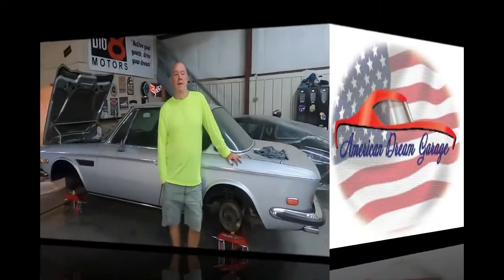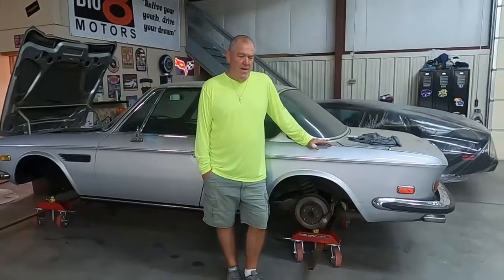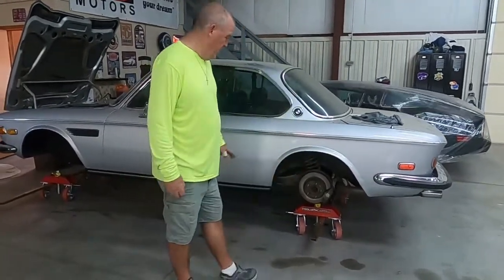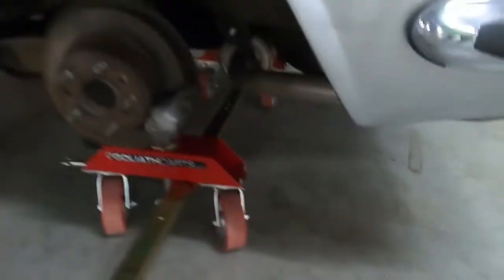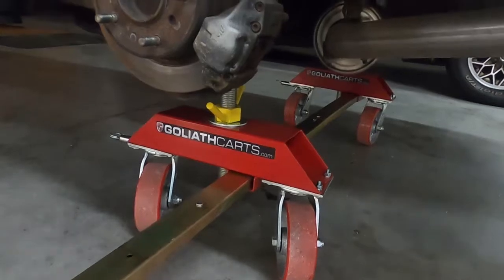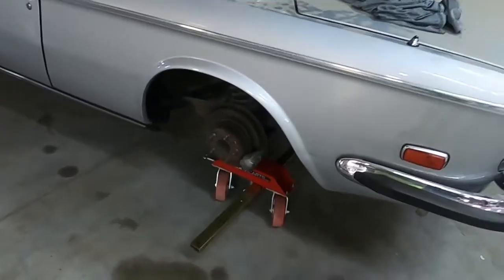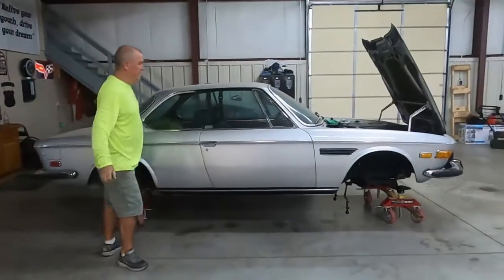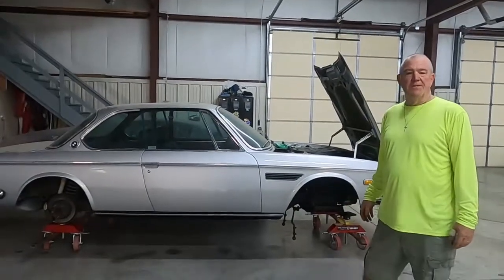Uni-dolly Demonstration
This video reviews a car dolly system for moving cars without wheels. After building a dolly which function but lacked the strength for big jobs, I researched and bought a system online. The Goliath Carts Uni-Dolly